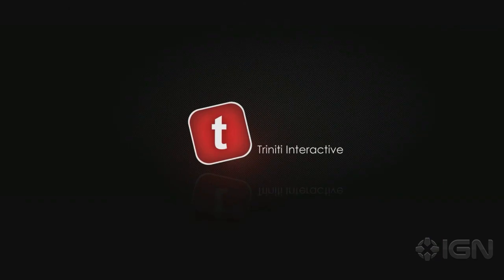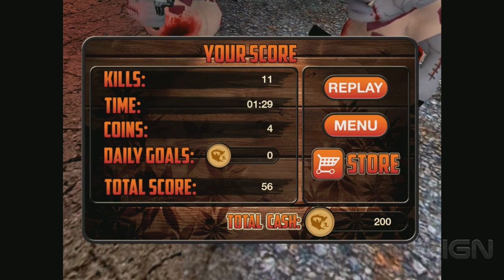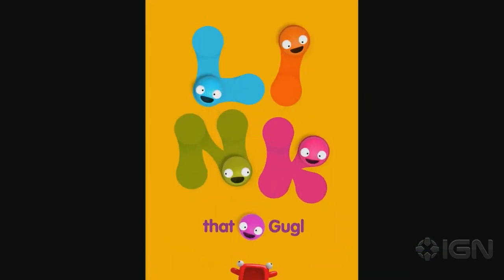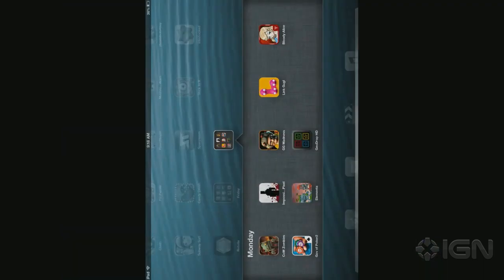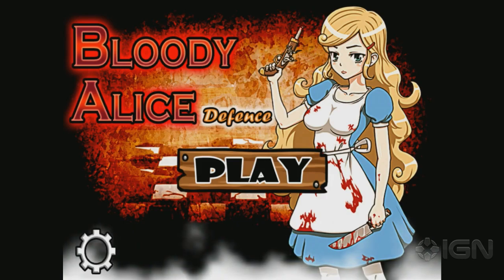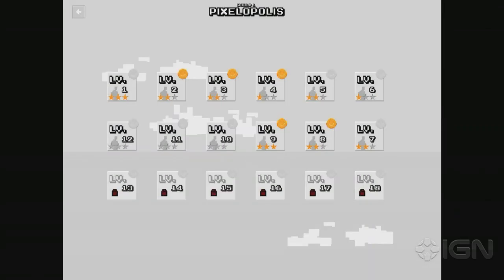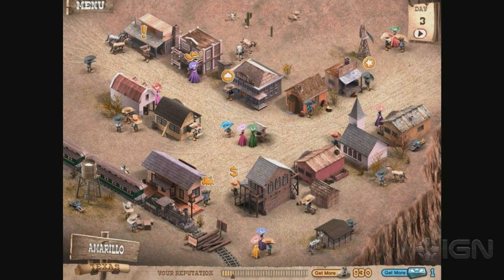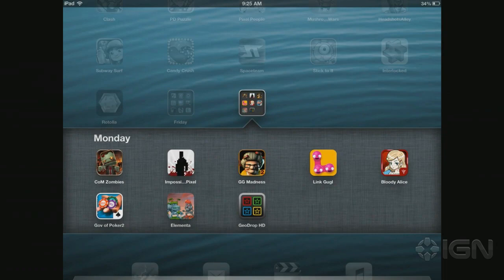App Store Update 2/25/2013 - Seven Free Games!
All of the hottest App Store price drops for Monday, February 25, 2013.

Did any of today's games catch your eye? Check them out on the App Store to download or buy: